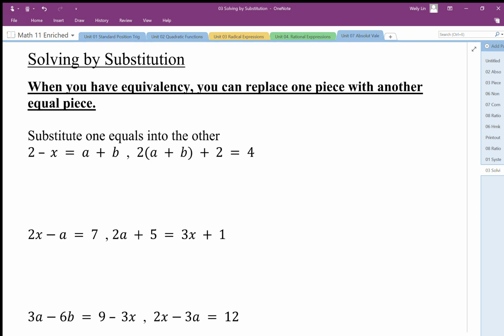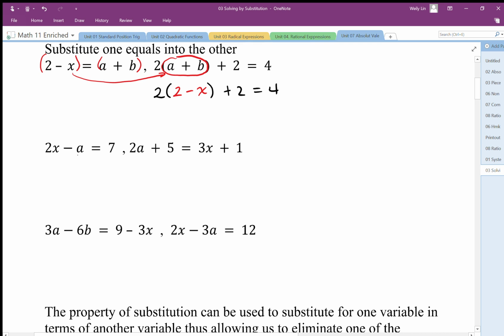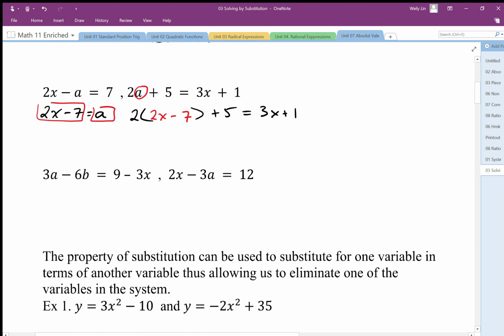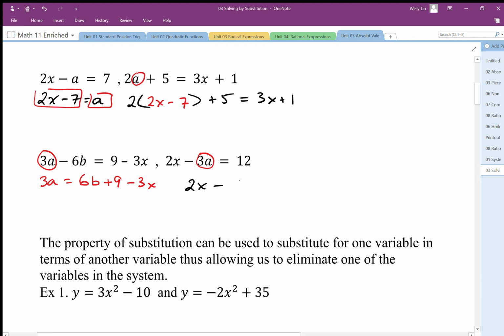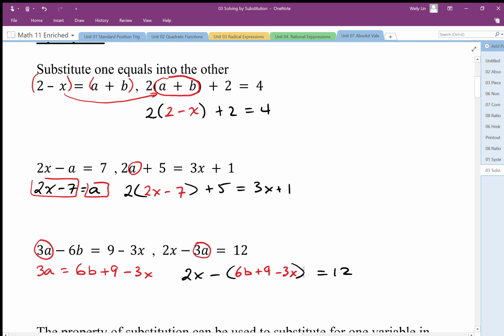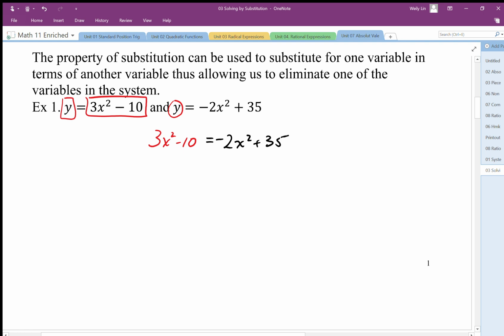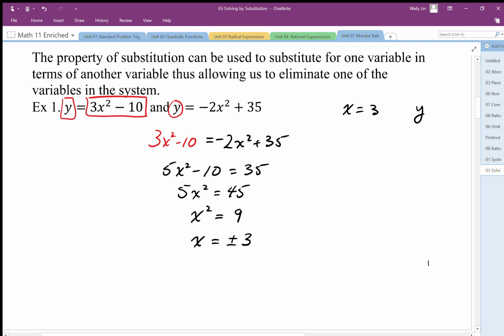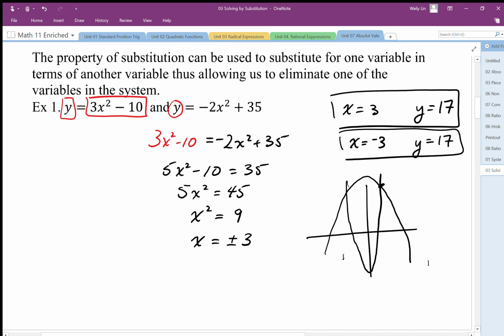03 Solving by Substitution Part1